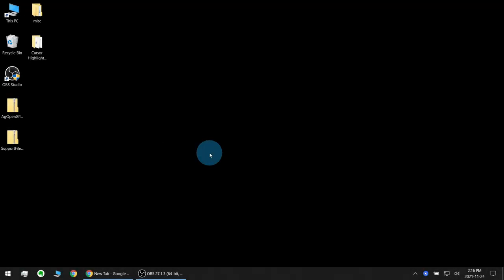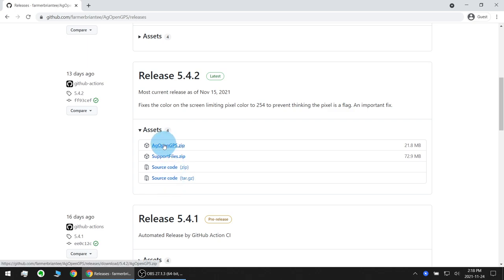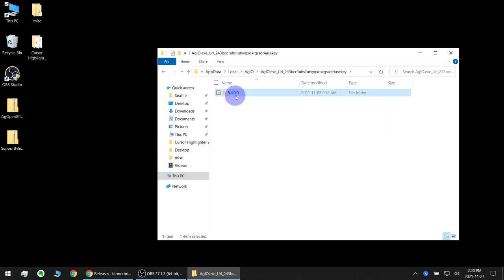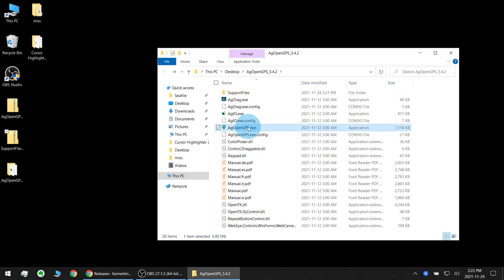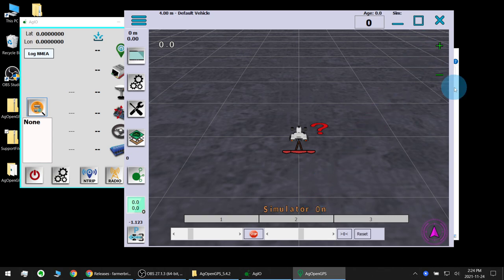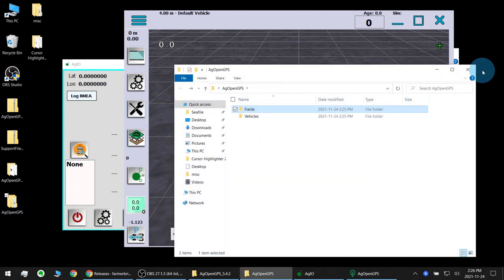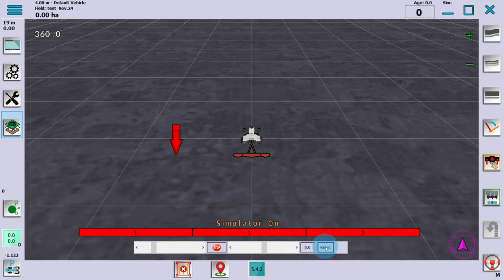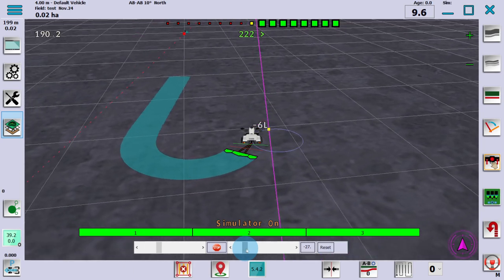Download & Install AgOpenGps, First run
Basic tutorial on how to download, install and run for the first time AgOpenGPS.